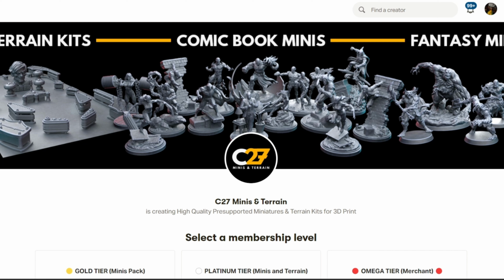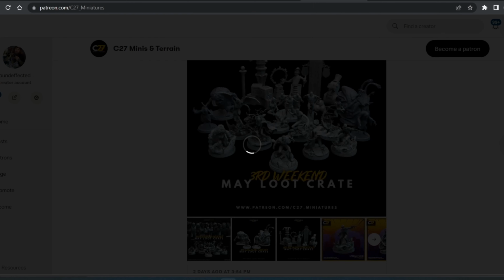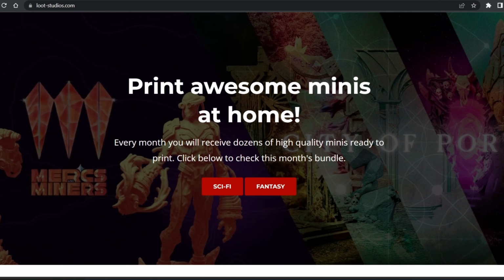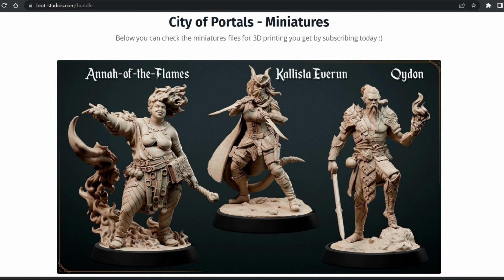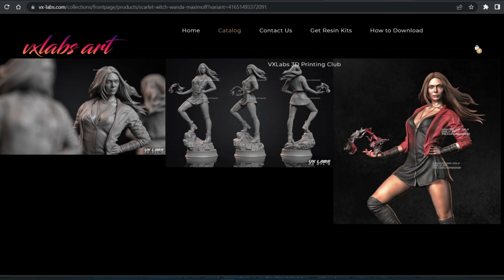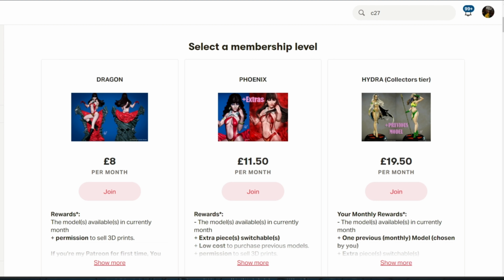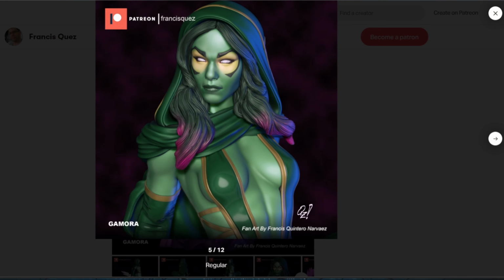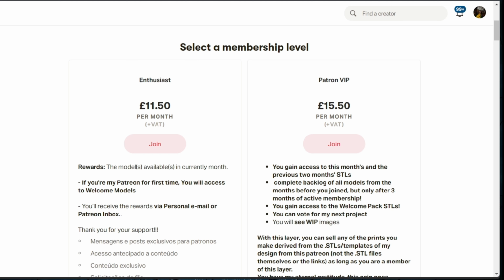Finding the Best STL for 3D Printing | Groundeffected.com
Another video to show where and who makes Amazing sculpts for 3d printing

🧩 What I USE:
Pigment powder Set
TAP Mega Air Set
Favourite Resin for Printing
Tenacious for Strengthening Prints
Wet Palette